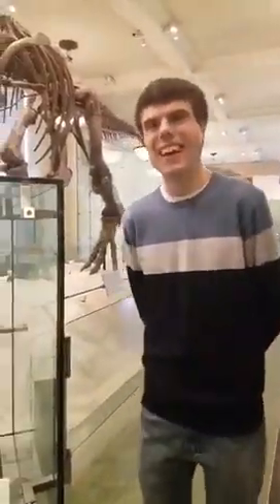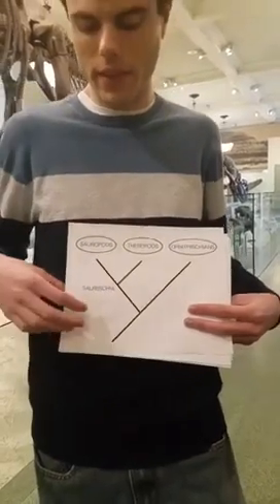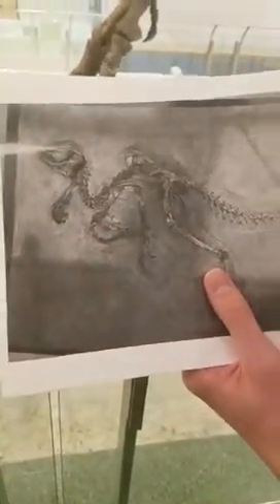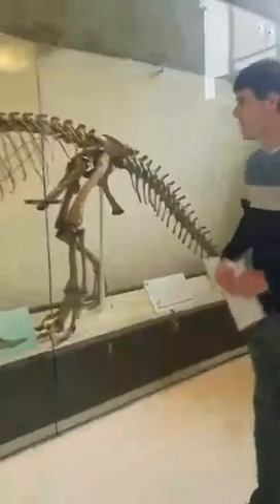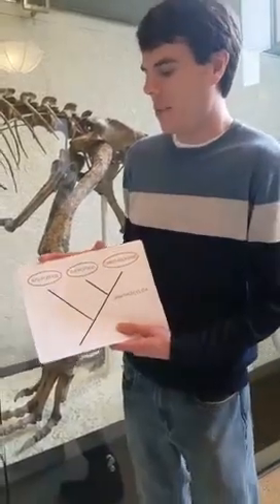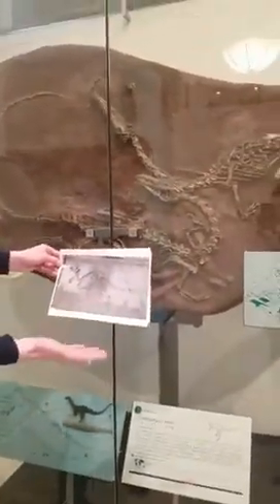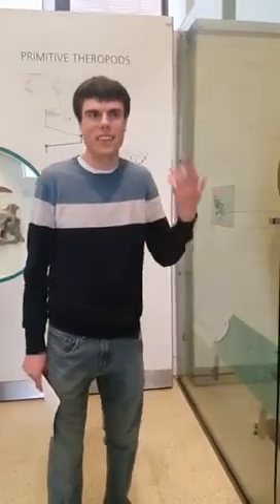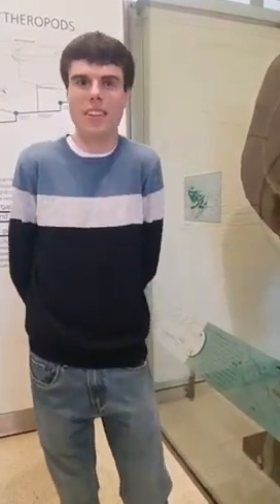New Dinosaur Classification With Paleontologist Danny Barta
What does a new study in the pages of Nature mean for the dinosaur family tree? Danny Barta, a paleontology Ph.D. student at the Museum's Richard Gilder Graduate School, breaks down the news for us. Original Facebook Live recorded March 24, 2017.